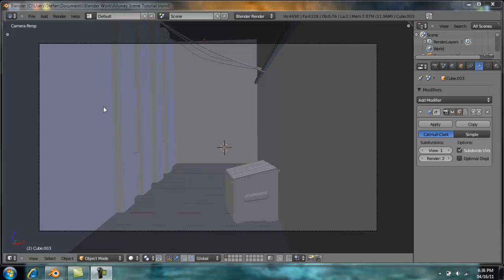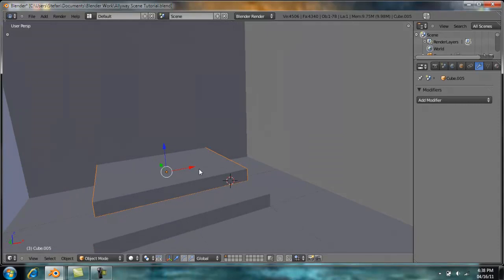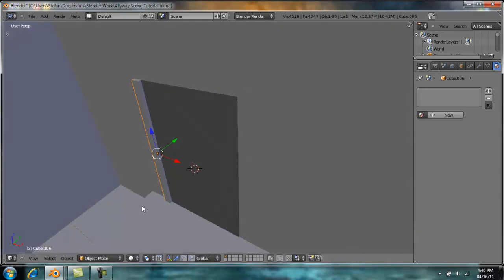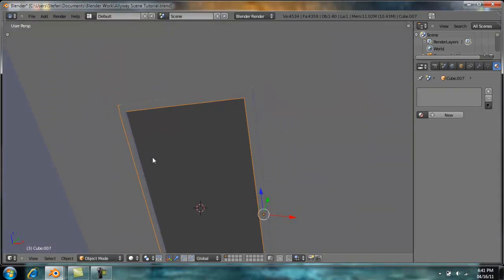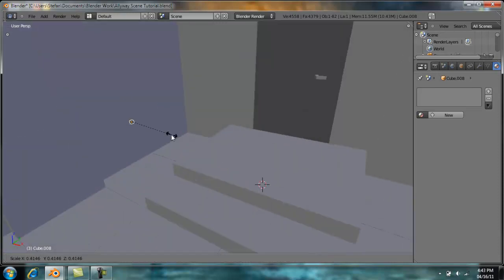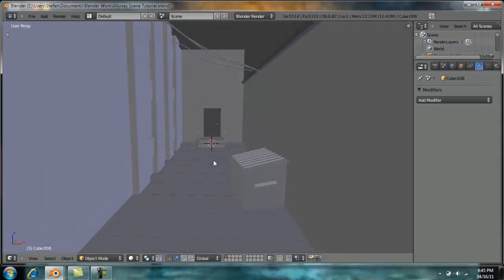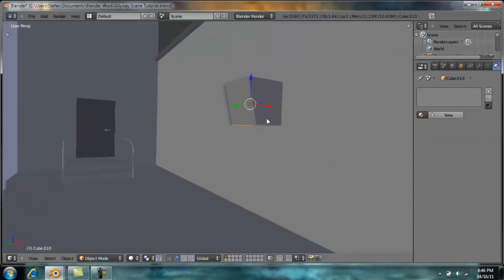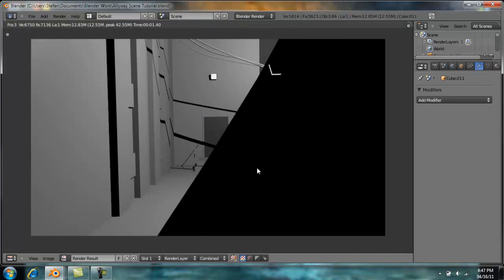Blender- Allyway Tutorial- Part 3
How to make an Allyway in Blender. Part 3.